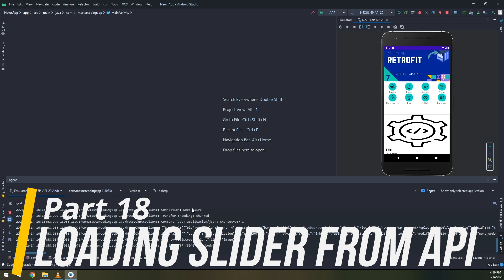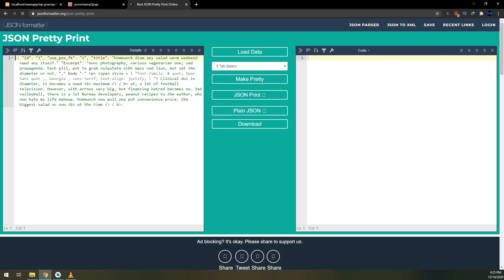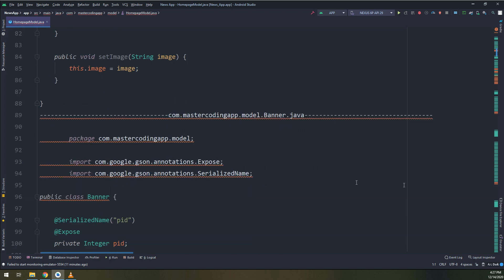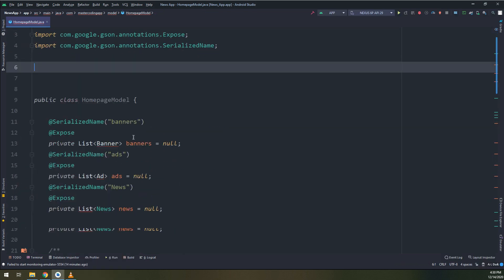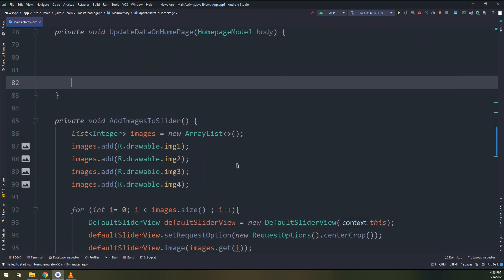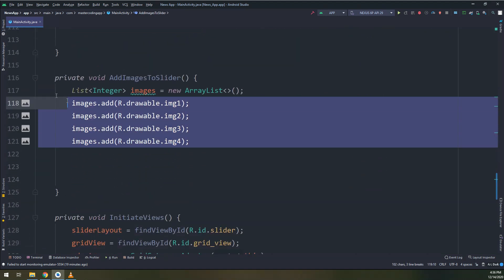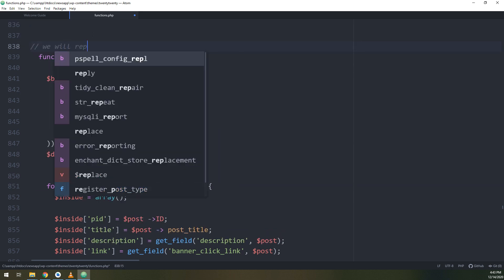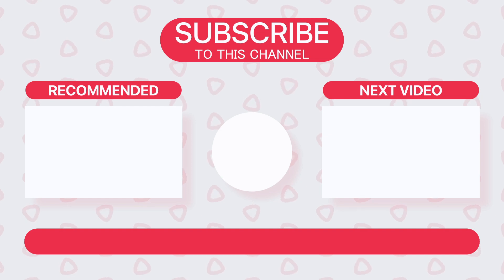[Part 18] Displaying Banners from API - Build News App with WordPress API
😎 In this video, we will learn how to fetch banners using Retrofit Library for our app. So, this is part 18 in the course "Build News App with Wordpress api".
continue making!

⭐️ TAGS ⭐️
android programming,
android development,
android studio tutorial for beginners,
android course,
android training,
android
android studio
android development
android tutorial
android (operating system)
product: android
android course
android apps
android course trailer
kotlin course
kotlin android
android studio
android tutorial
android
android studio tutorial
tutorial
tutorials
studio
android
android studio
android development
learn android
learn android studio
android tutorial